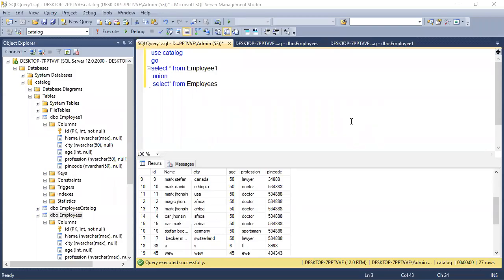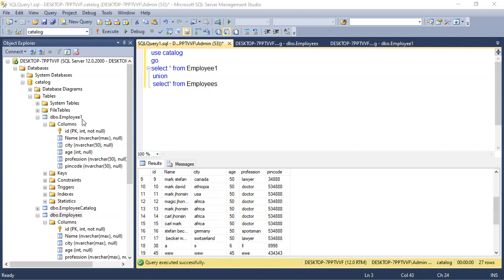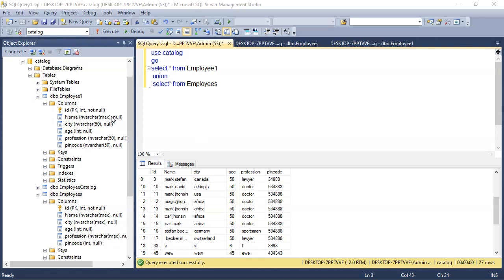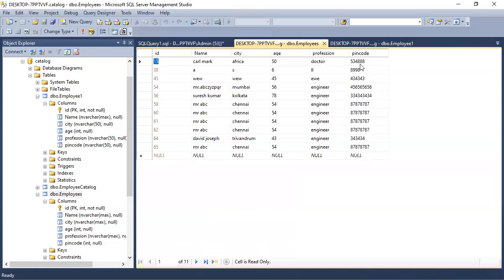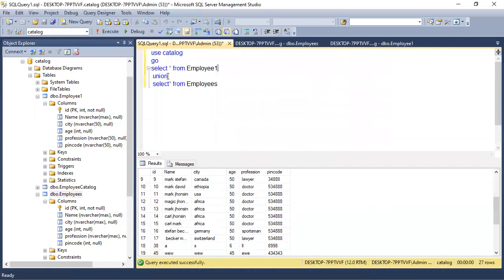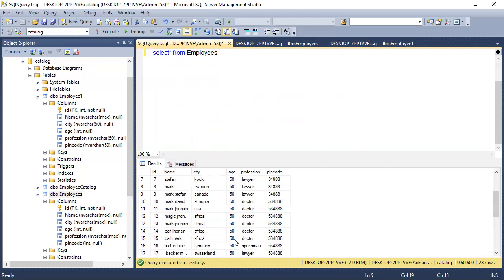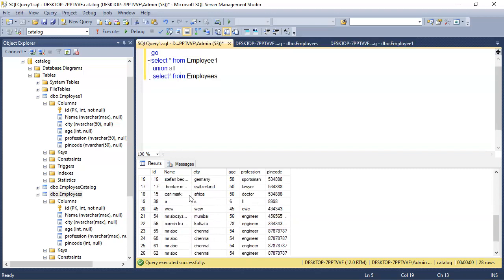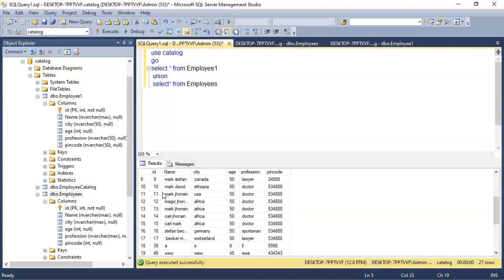Union AND uNION all in sql